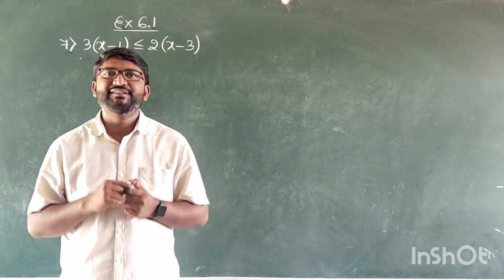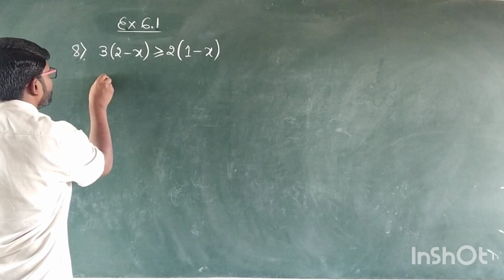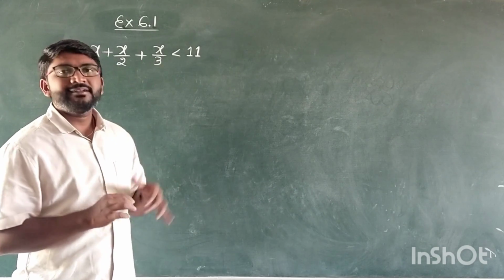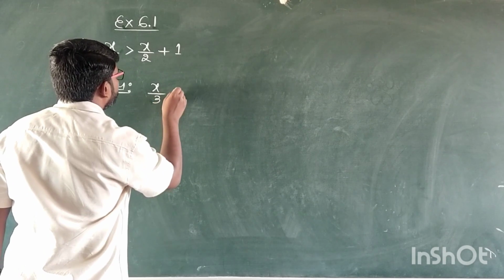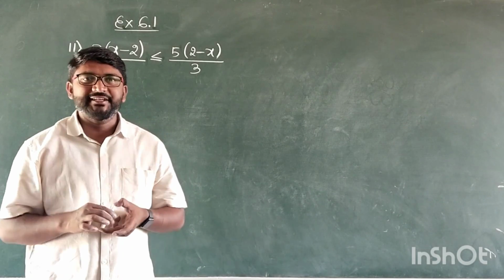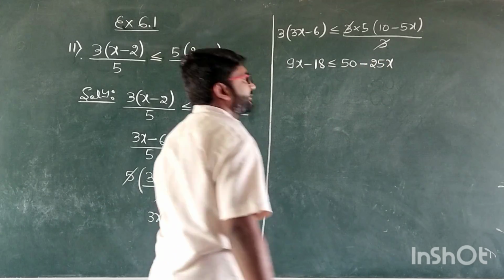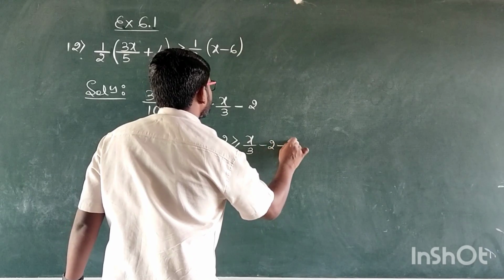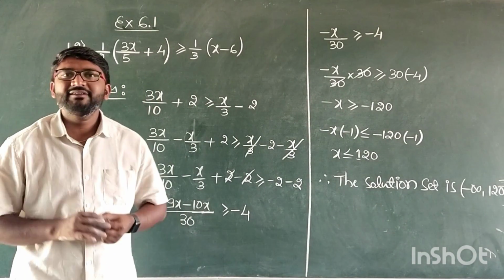Linear Inequalities | NCERT class 11th Maths | Exercise 6.1 (Q.7 to Q.12)